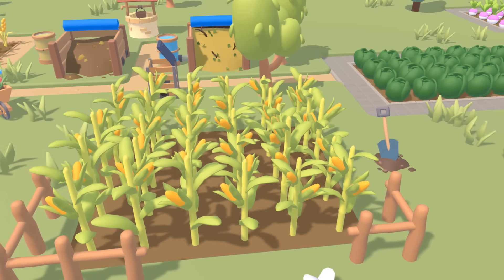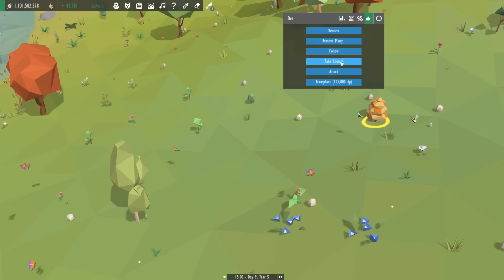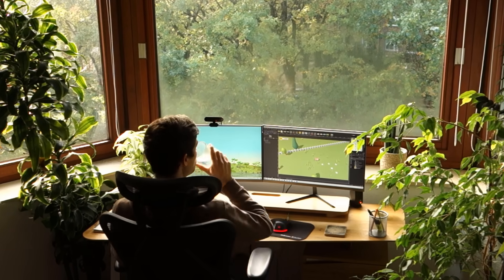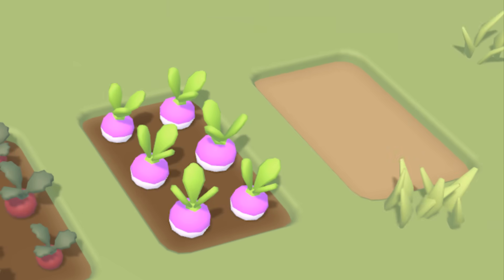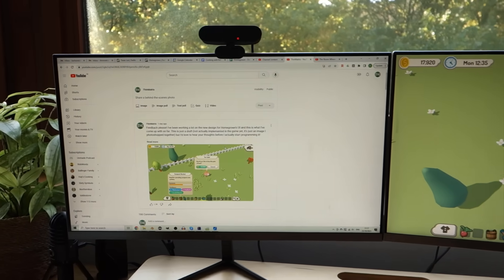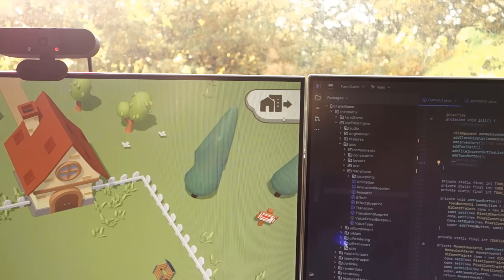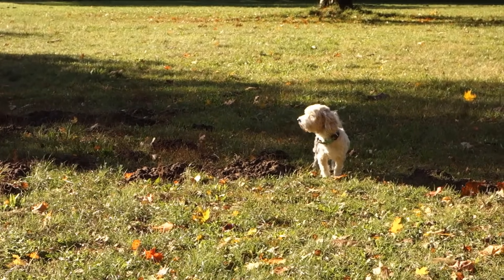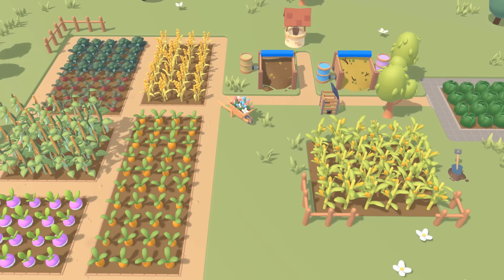Designing the UI for my Farming Game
Devlog video about "Homegrown", a casual farming game I'm creating using my own engine.